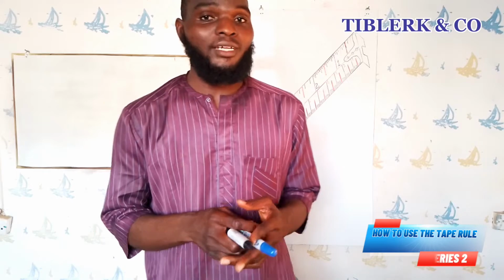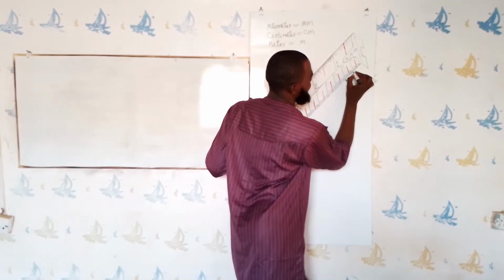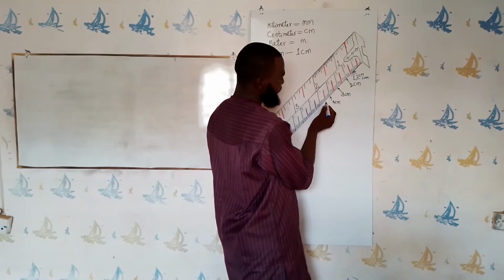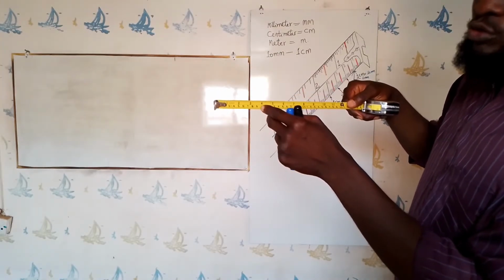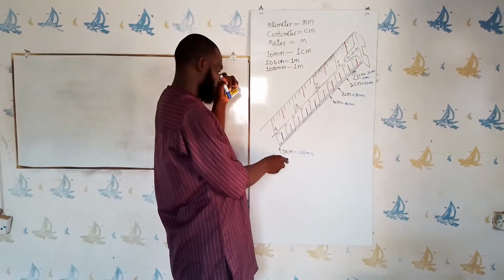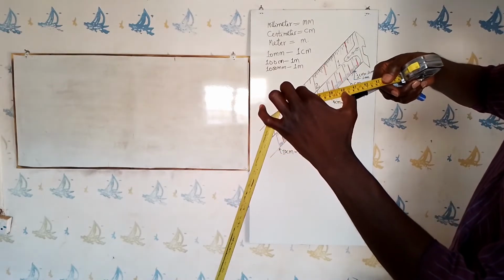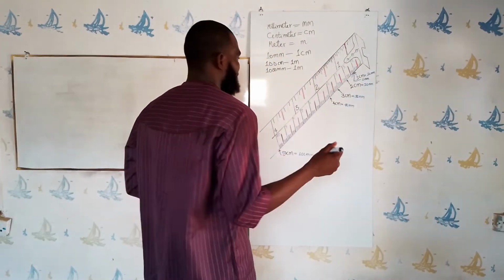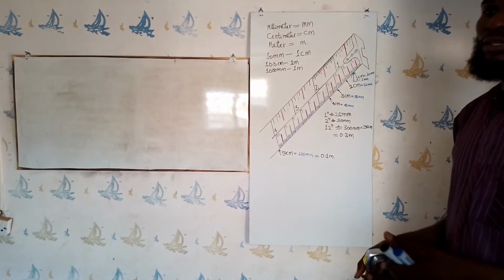Master the Metric System in 11 Minutes - Tape Rule Part 2 Revealed!artisans tapehow to read a tape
This video is the concluding part of how to use a tape rule, it's an easy way to understand how to use a tape rule.

artisans tape
carpenter tape
furniture rule
how to read a tape measure
imperial unit
measuring tape
measuring tape tricks

reading a tape measure#tape measure tips#tape measure tricks#metricunitsexplained